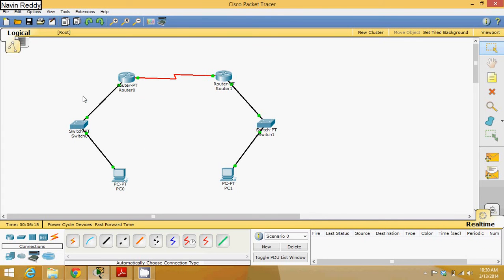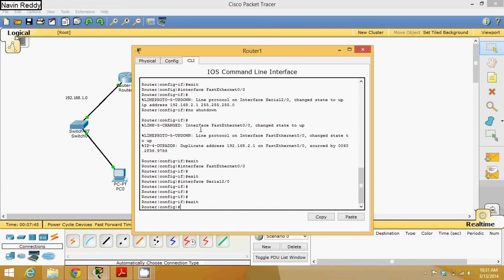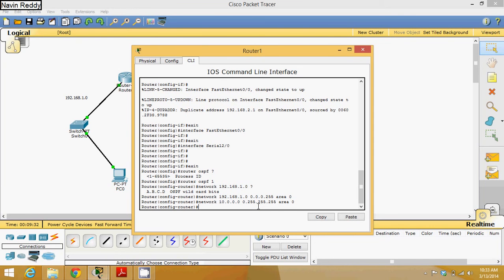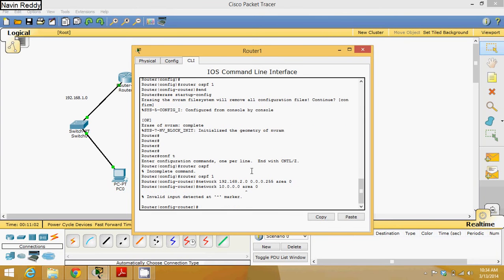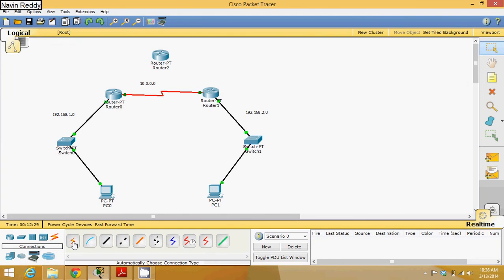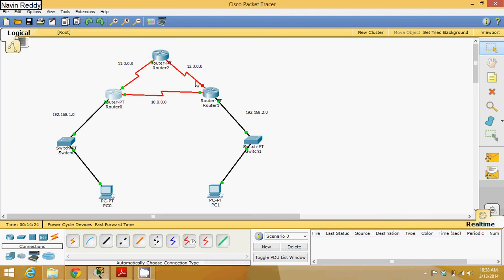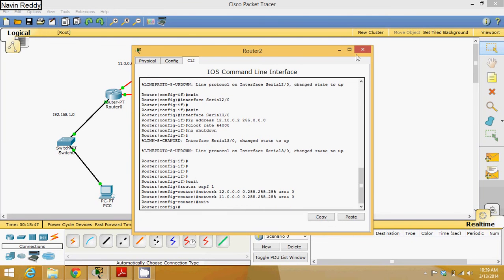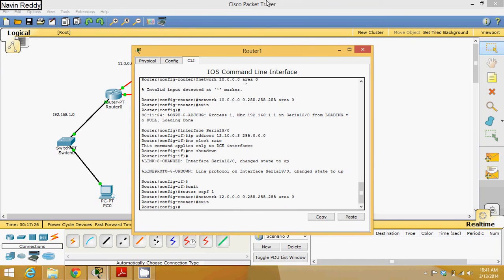Configuration OSPF (Open Shortest Path First) | BScIT Practicals | MCA